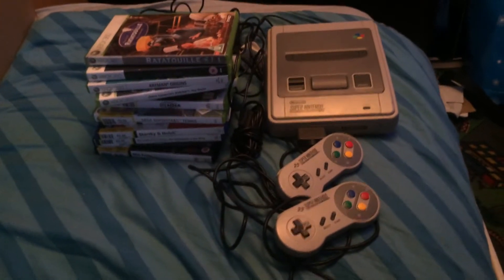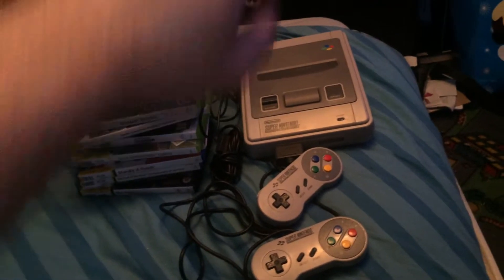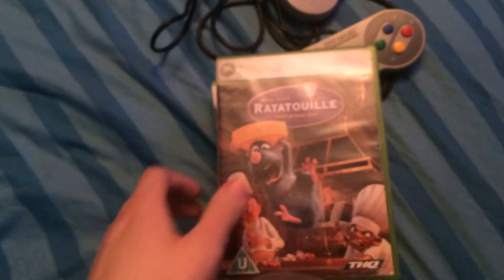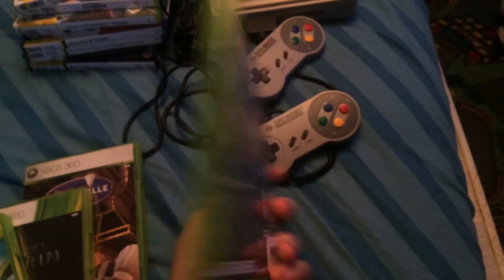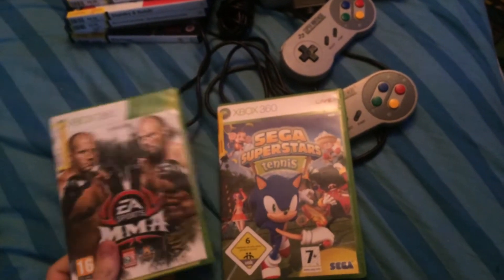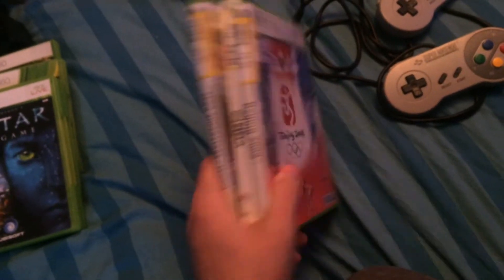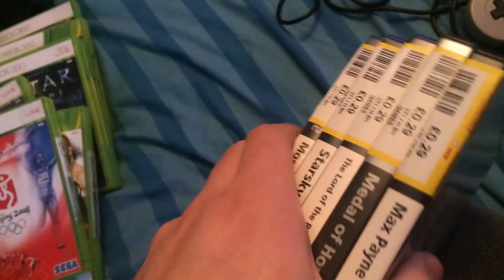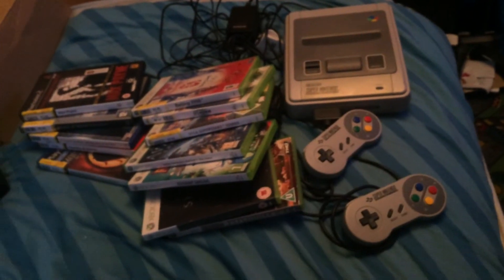I Found a Snes !!! Massive GameFinds #12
Hey people of the internet
This Is My Second Massive GameFind Video
Basically My Massive Gamefind videos may not be a load of bits but more i went to loads of shops to get them.